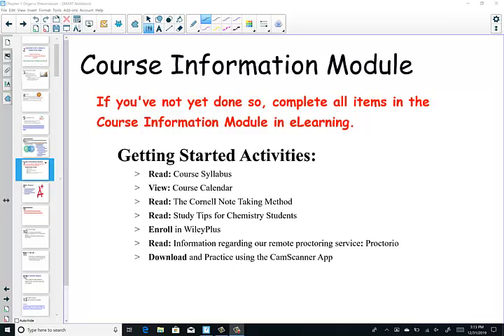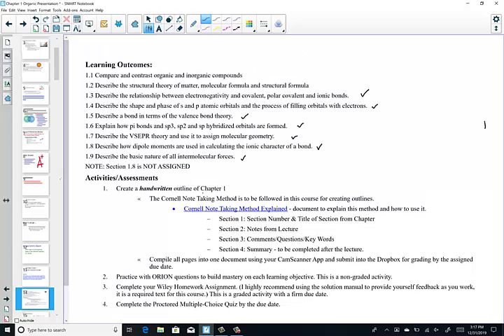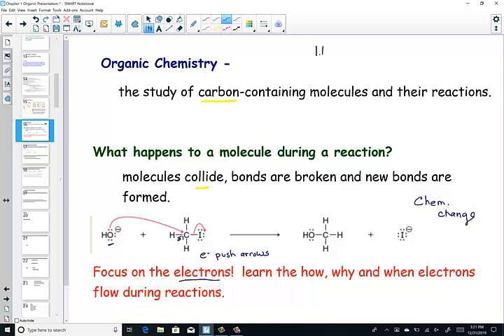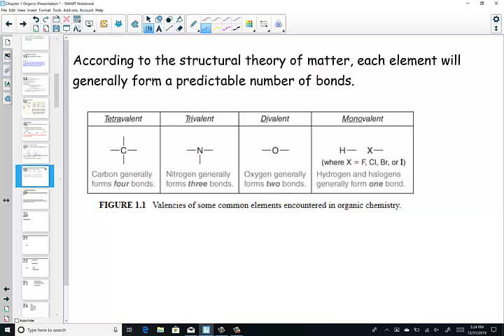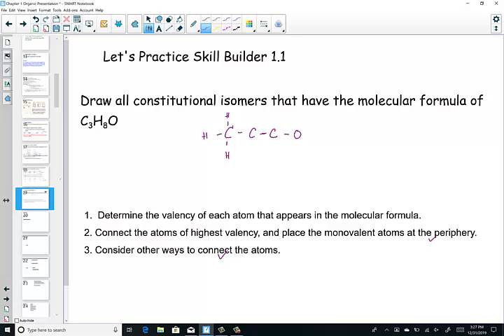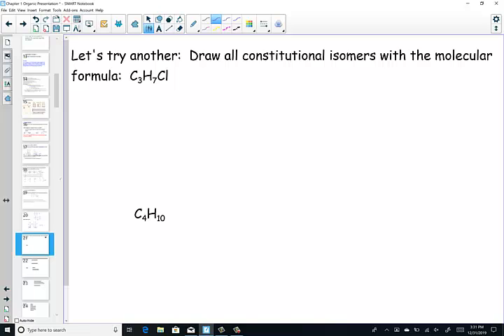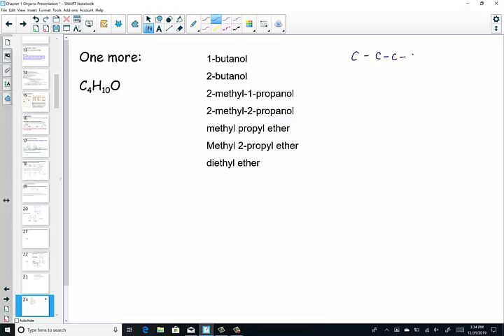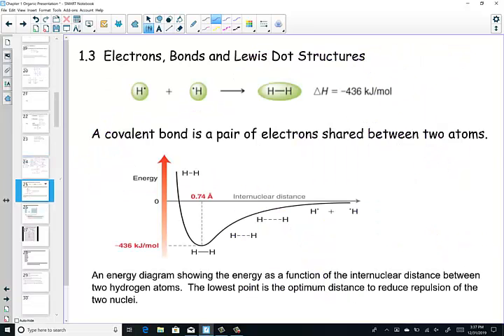Organic Chemistry Chapter 1 Lesson 1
Welcome to Organic Chemistry